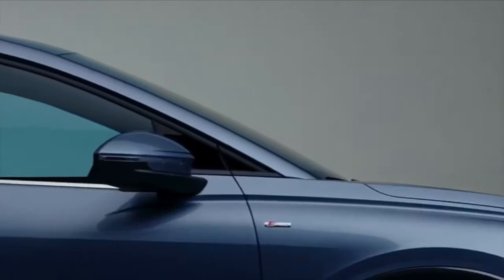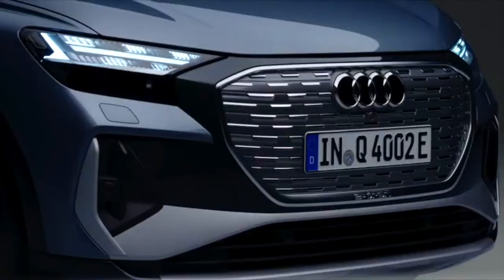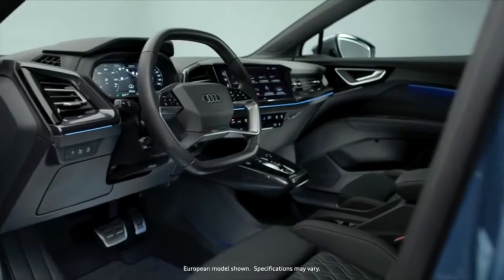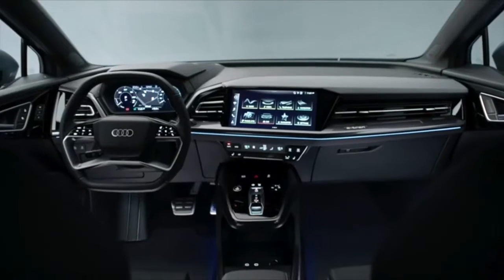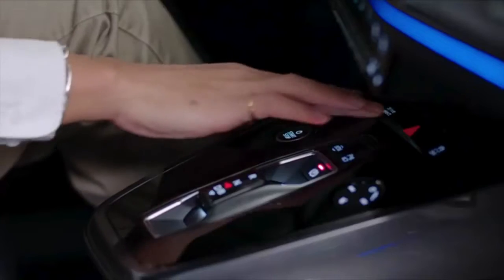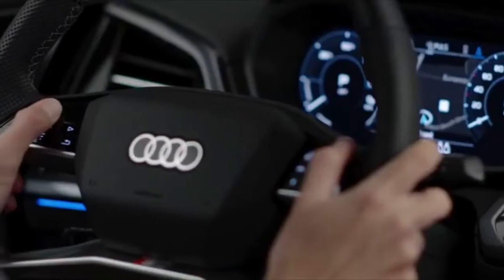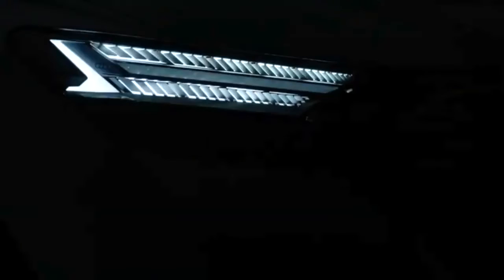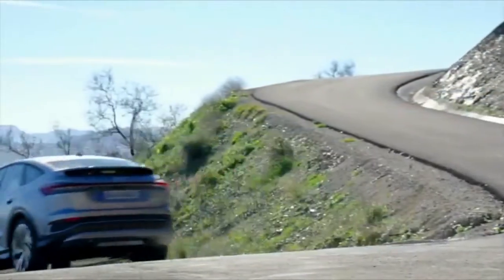2022 Audi Q4 E Tron Review, Pricing, and Specs Car and Driver more detail in description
2022 Audi Q4 E Tron Review, Pricing, and Specs   Car and Driver more detail in description